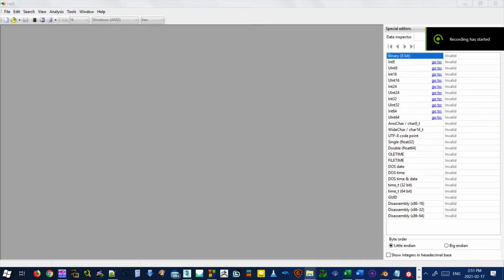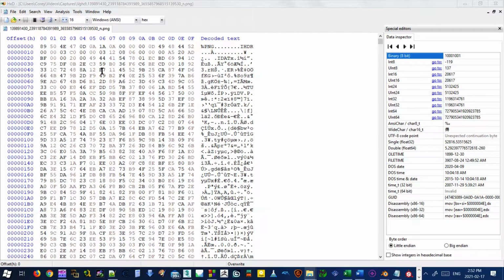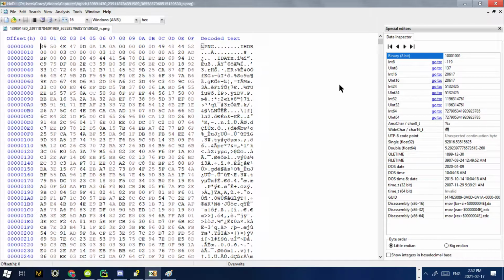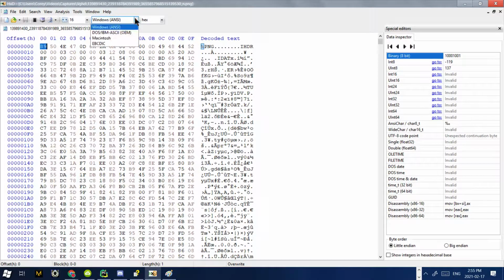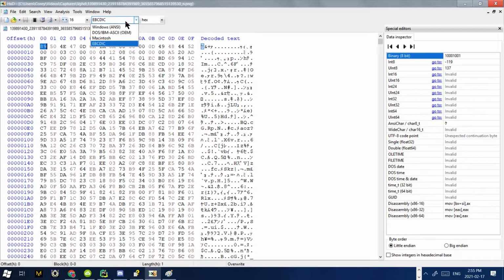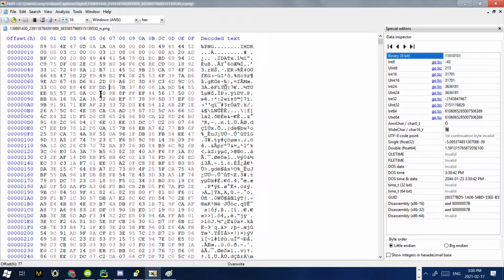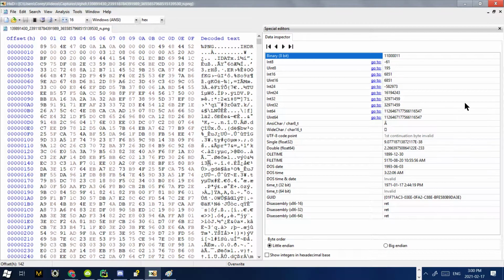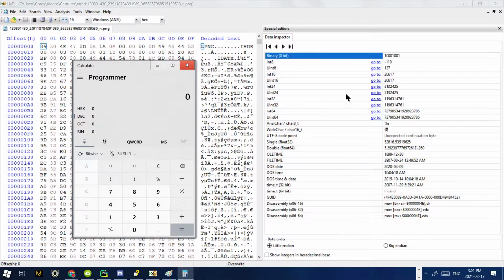01 Hex Editors